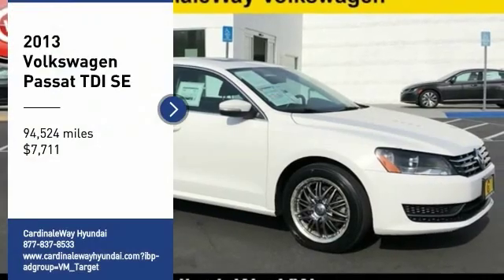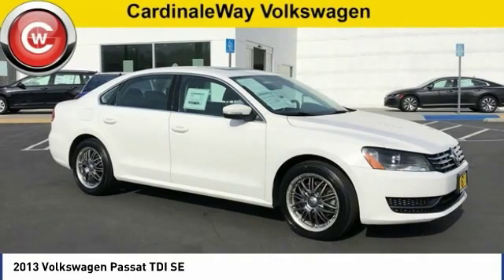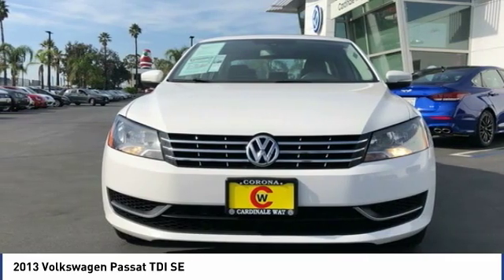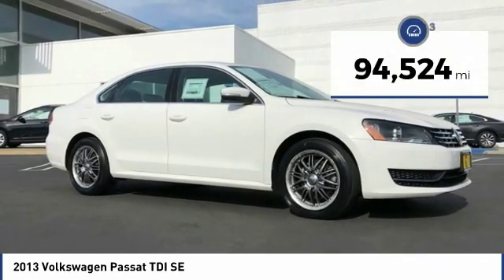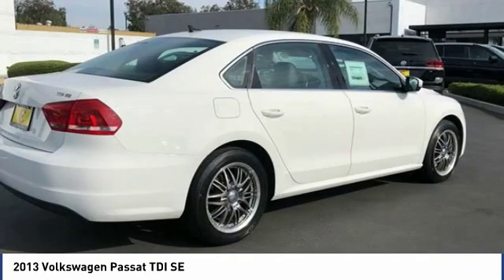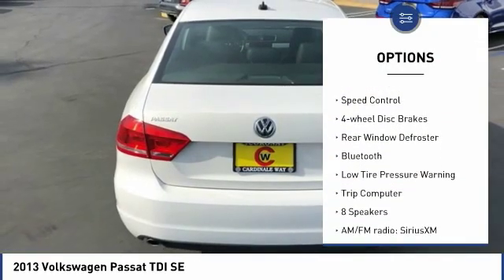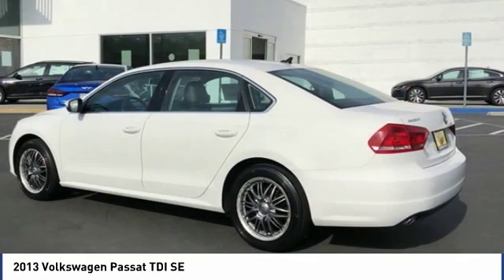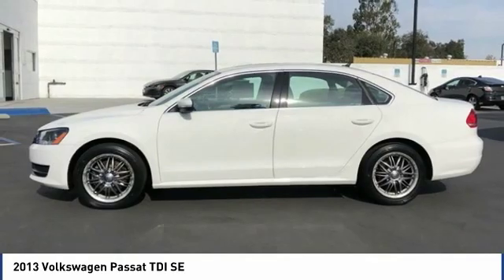2013 Volkswagen Passat TDI SE FOR SALE in Corona, CA VP3922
2013 Volkswagen Passat TDI SE

CardinaleWay Hyundai
2525 Wardlow Rd

CARFAX One-Owner. Clean CARFAX. White 2013 Volkswagen Passat TDI SE FWD 6-Speed 2.0L TDI Turbodiesel CLEAN CARFAX,    MANAGER SPECIAL   , ONE OWNER, SUNROOF/MOONROOF, BLUETOOTH, MP3 CAPABLE, Passat TDI SE.  Inland Empire, Corona, Riverside, Ontario, San Bernardino, Chio, Chino Hills, Norco, Orange County, Yorba Linda 92882.  Awards:     2013 KBB.com 10 Best Family Cars     2013 KBB.com 10 Best New Sedans Under  25,000 Experience the CardinaleWay difference. We develop outstanding relationships were everybody wins. Prices do not include dealer installed accessories.  Vehicle price and availability are subject to change without notice.